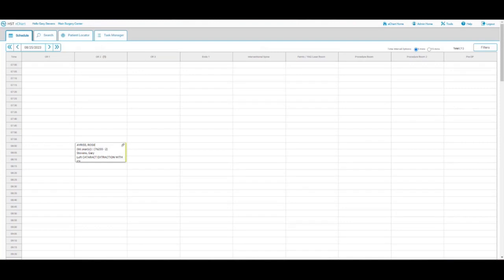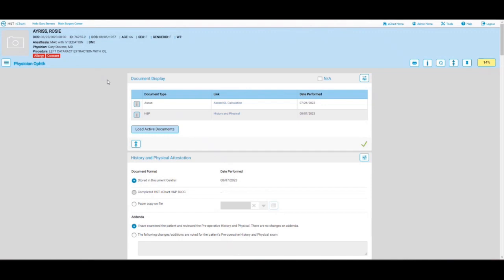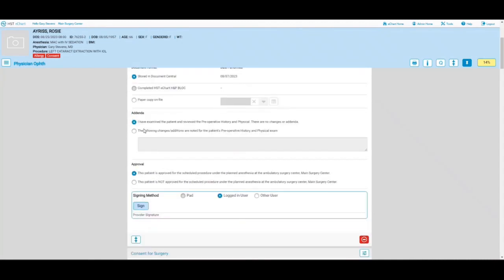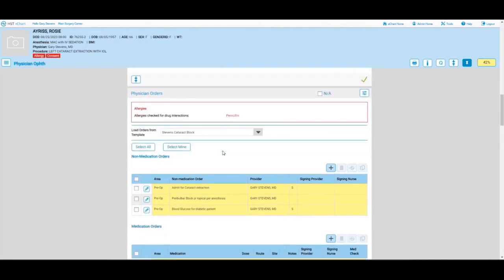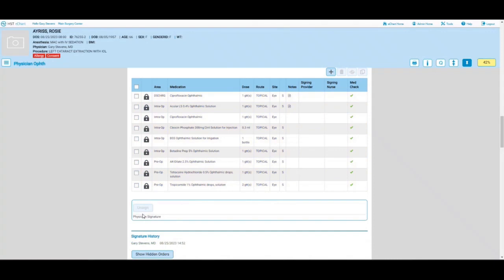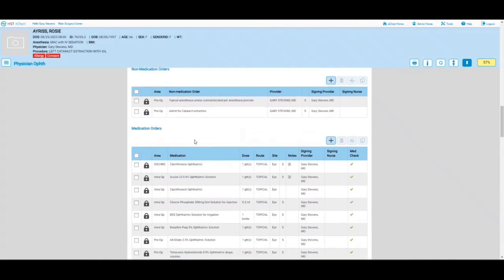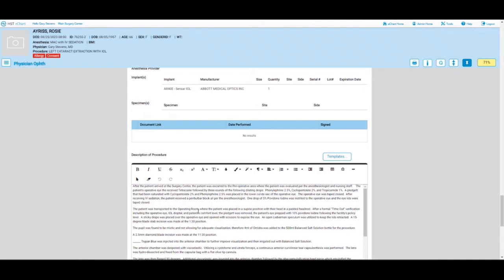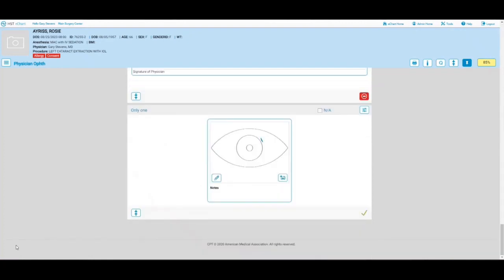Optimizing the Physician Workflow with HST's Electronic Charting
Embark on a journey towards unparalleled efficiency in healthcare documentation with our latest instructional video, "Optimizing the Physician Workflow with HST's Electronic Charting." In this insightful video, physicians and healthcare professionals will discover the transformative capabilities of HST's electronic charting, designed to streamline their workflow and enhance patient care.

The video commences by introducing viewers to the user-friendly interface of HST's electronic charting, emphasizing its role in simplifying the physician workflow. Physicians will learn how the platform facilitates easy navigation through patient records, ensuring quick access to critical information and promoting a more efficient daily practice.

Through engaging demonstrations, the tutorial showcases HST's advanced documentation capabilities. Physicians will witness how the platform enables them to capture patient data, diagnoses, and treatment plans with precision and ease. The system's intuitive design reduces administrative burdens, allowing physicians to focus more on patient care and less on paperwork.

As the video progresses, viewers will gain insights into the customizable features of HST's electronic charting, demonstrating how physicians can tailor templates to suit their specific specialties and individual preferences. This flexibility ensures that documentation is not only accurate but also aligns seamlessly with the unique needs of each medical practice.

The tutorial will highlight HST's communication tools, showcasing how physicians can securely share information with other healthcare professionals, fostering collaboration and ensuring a comprehensive approach to patient care.

Join us in "Efficiency Redefined" and unlock the full potential of HST's electronic charting as your indispensable tool in optimizing the physician workflow. Elevate your practice, streamline documentation, and focus on what matters most – delivering exceptional patient care. Don't miss out on this opportunity to revolutionize your daily workflow with this insightful tutorial.